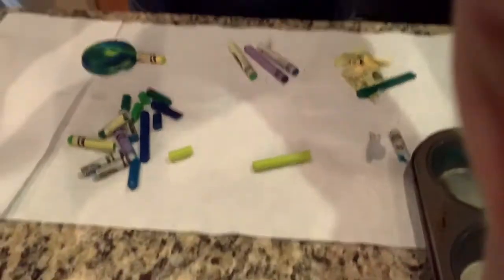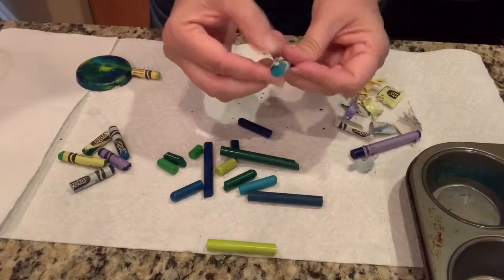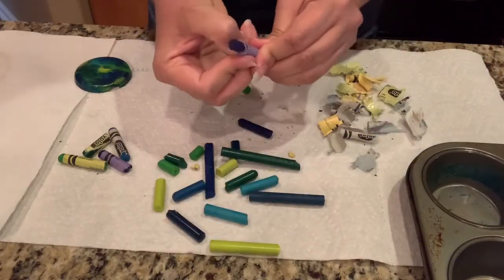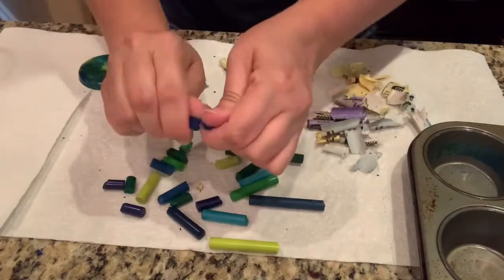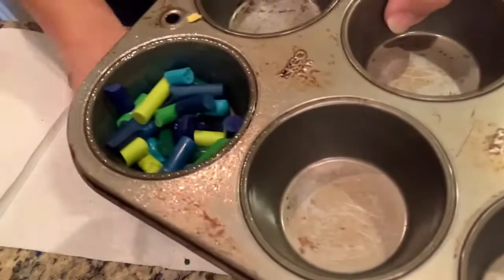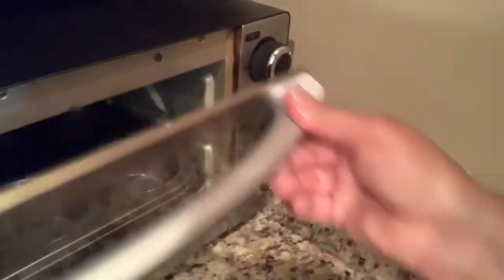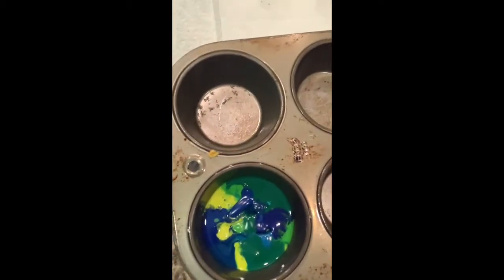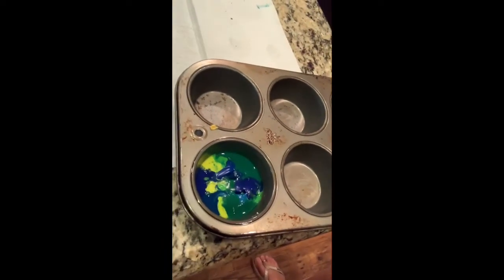States of Matter-melting crayons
Ms. Betsy makes Earth crayons